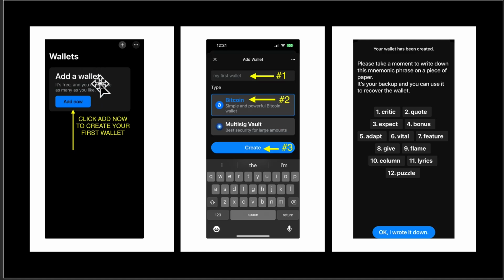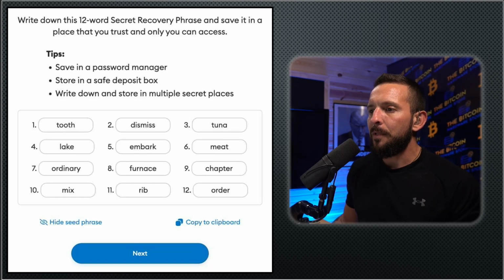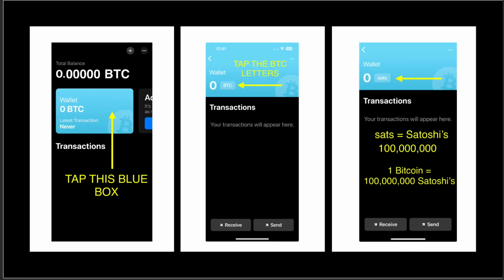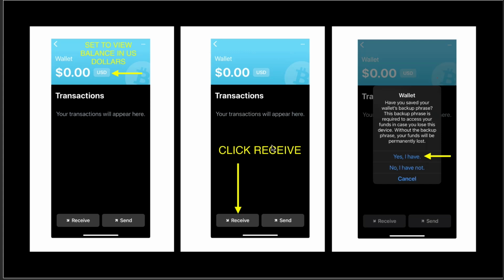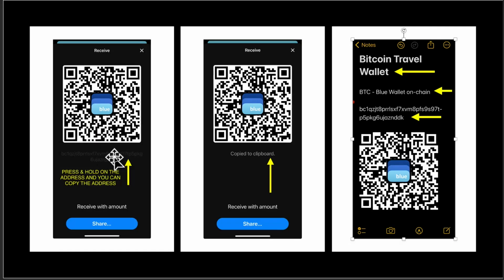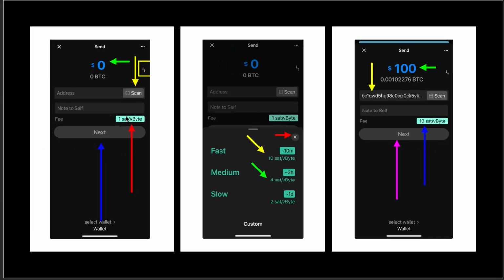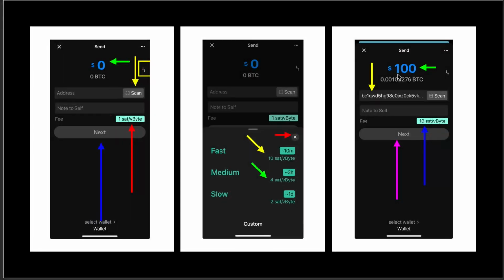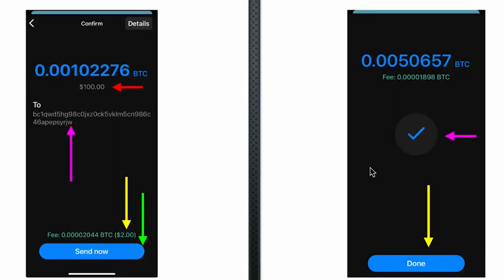Blue Wallet Bitcoin Mobile Wallet Beginner Tutorial | Lesson 1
The Bitcoin Digital Course | Lesson #1 | Mobile Wallet Setup | Blue Wallet

-TIMESTAMP-
0:00 What is the best mobile wallet for Bitcoin.
1:00 Blue Wallet Beginner Tutorial

*Nothing I state or express should be considered professional advice. This channel is intended for educational and entertainment purposes only. All content contained within is just my own opinion and experience. I do not advise that you buy sell trade or hodl any digital asset of any kind. You should always consult with your own finical advisor before making any investment decisions. I do not support any type of leverage trading, sports betting, or online gambling of any sort. It is extremely reckless and I strongly advise against it*